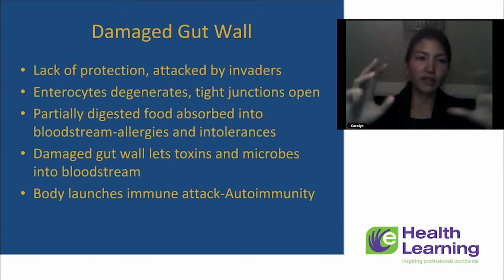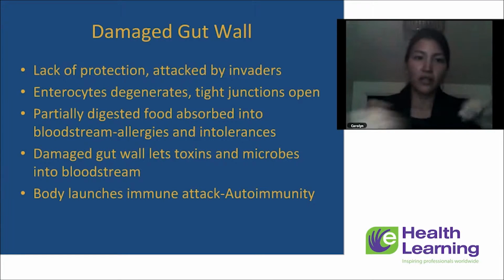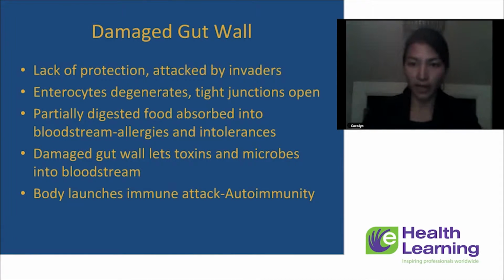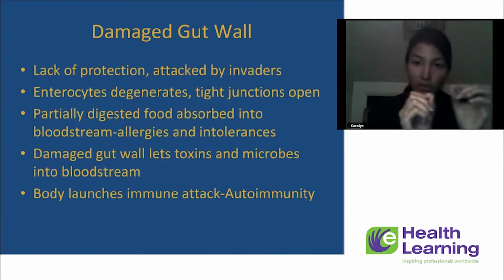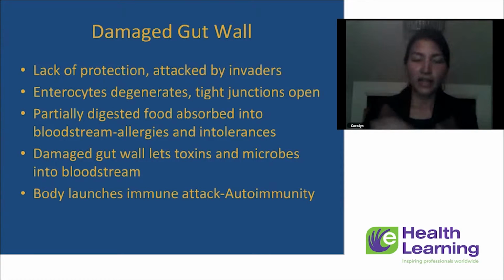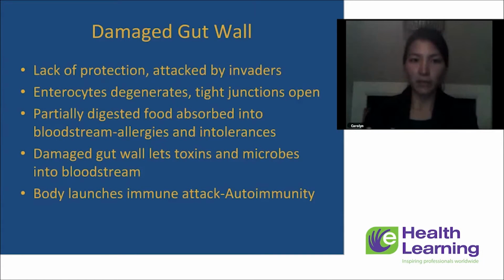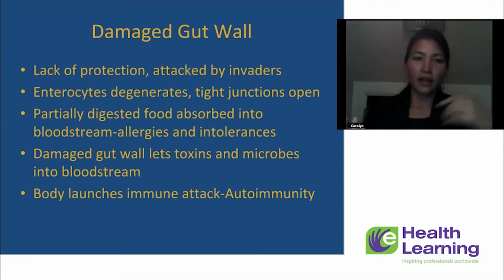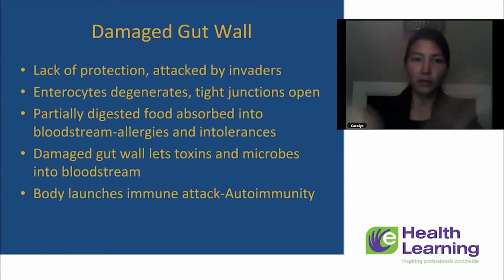The Living Gut with Carolyn Goh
Thank you for viewing this short video sample of one of our many live interactive eHealth Talks. We hope you have enjoyed what you have seen. To view this video recording in full and gain access to all of our other recordings + ongoing regular eHealth Talk program please choose our premium subscription option and join us